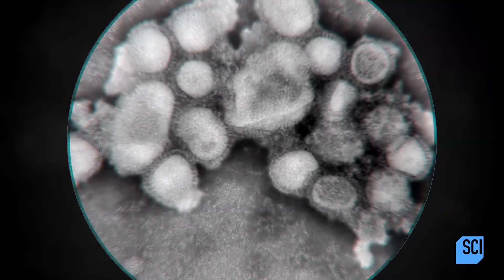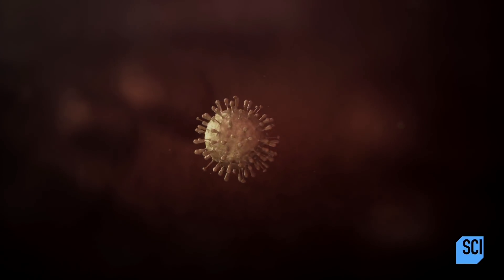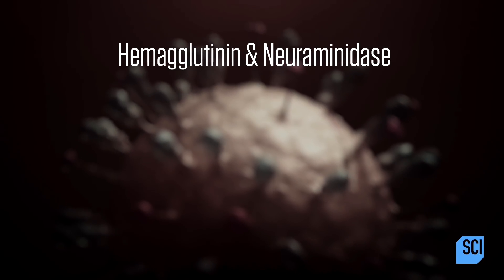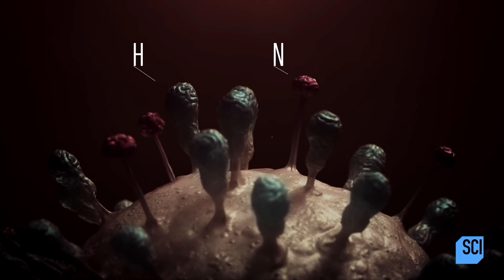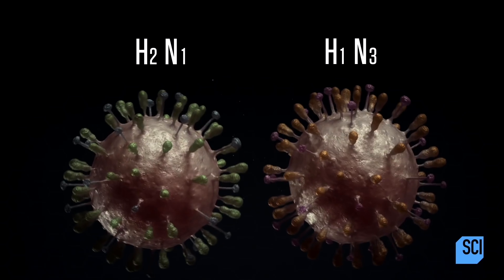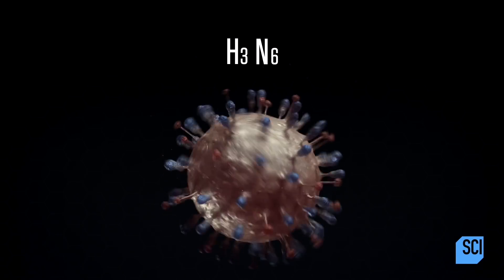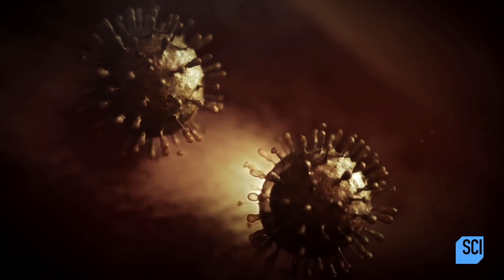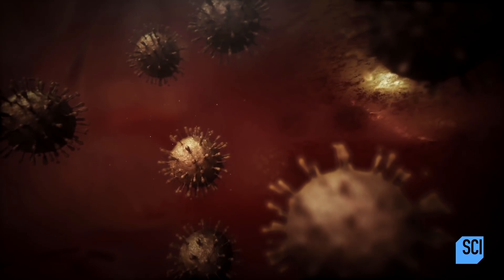The Flu Virus Has A Lot Of Sex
The influenza cell isn't just ONE virus but many, with two proteins that grow in ever changing combinations. New virus cells meet each other and mutate again; making this shape shifting difficult for scientists to pin down.